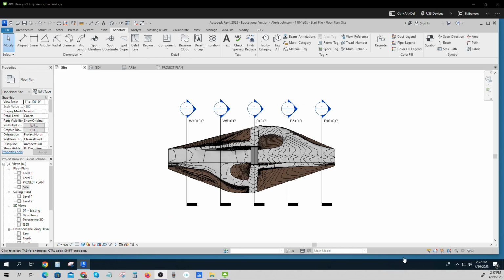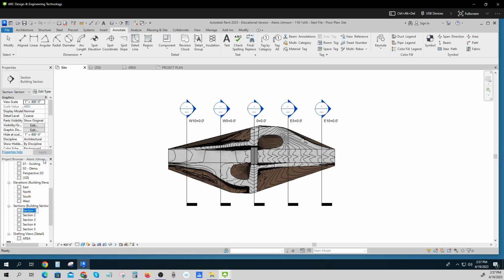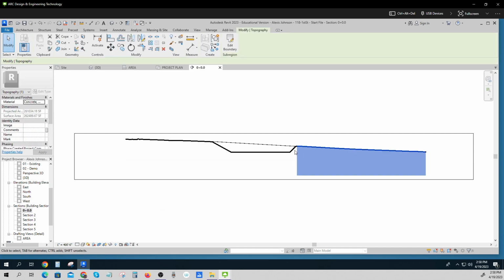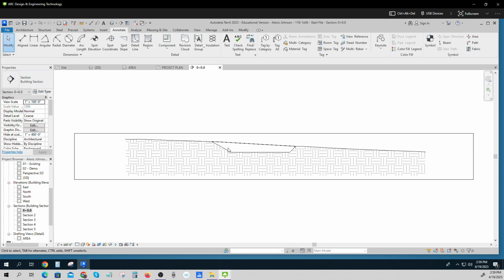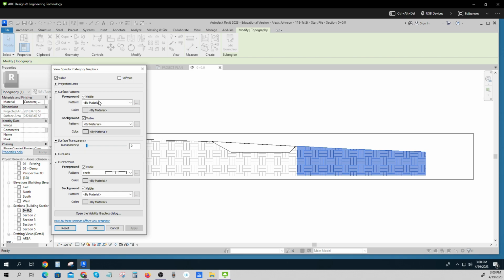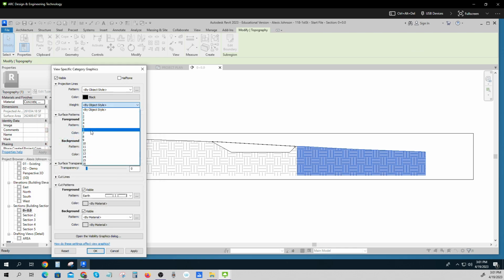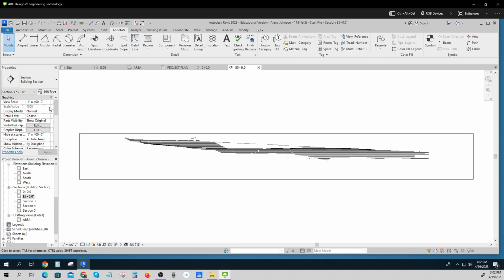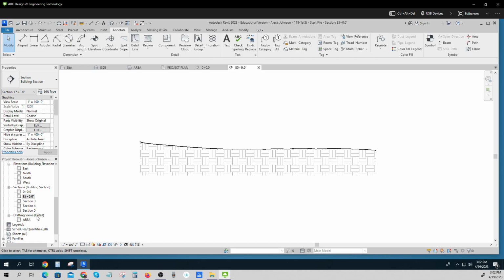Simi Valley Overcrossing Set Section Graphic Over rides